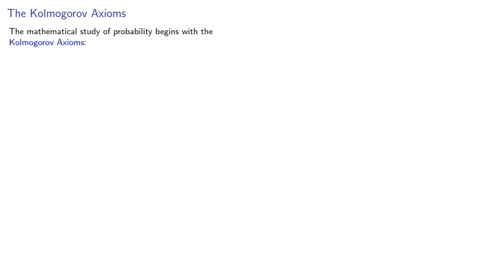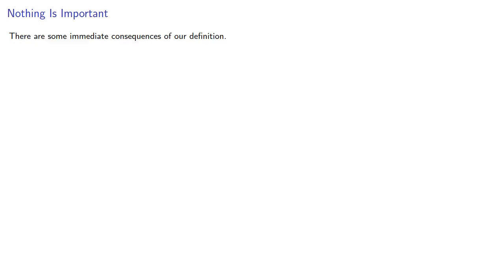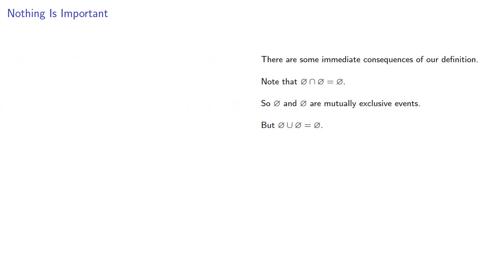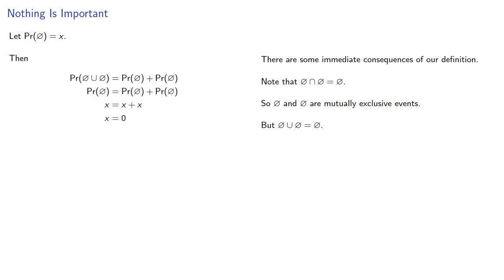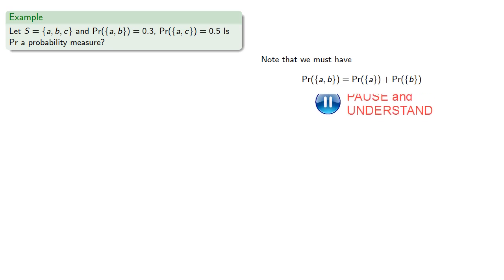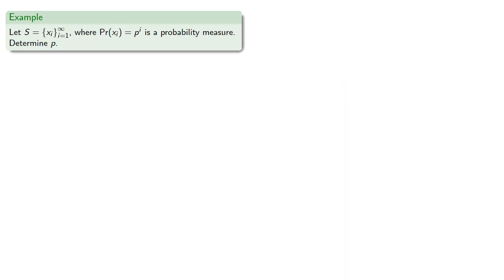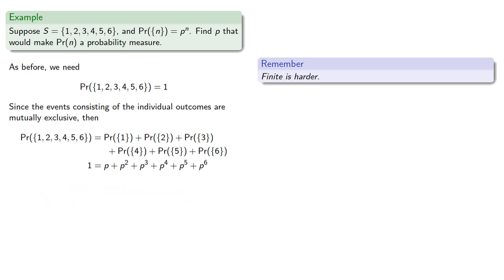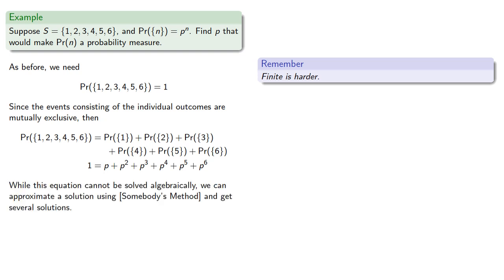The Kolmogorov Axioms